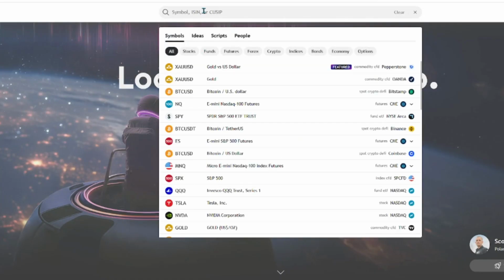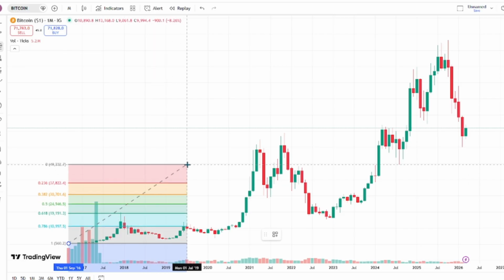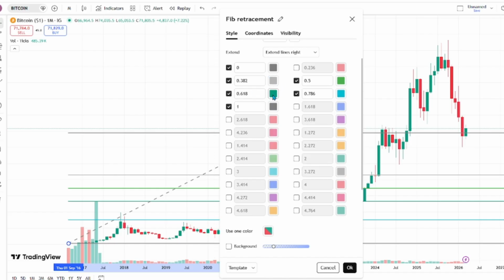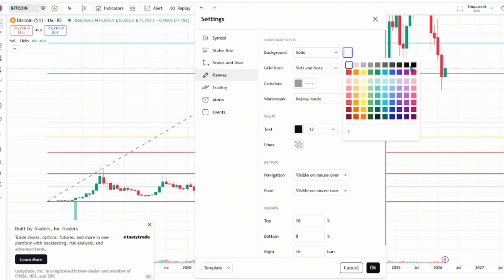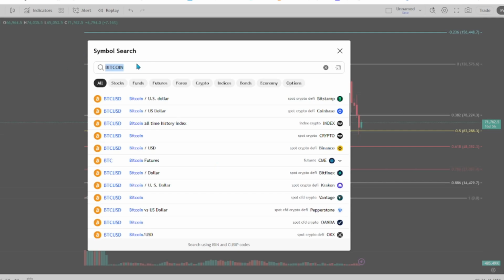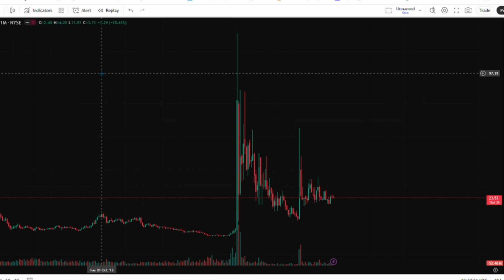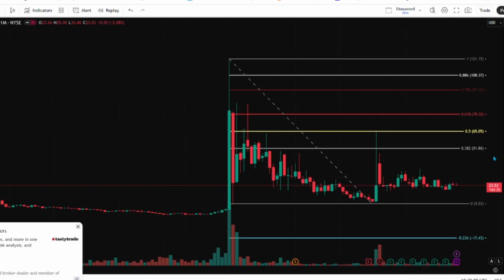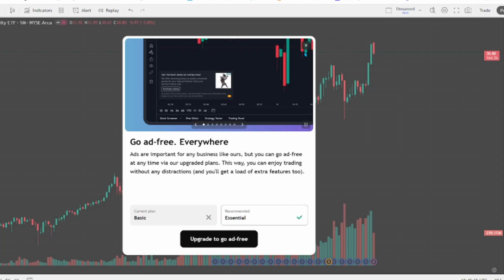Setting up Fibonacci Retracements in Trading View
Simple instructional video for those that want to use trading view.